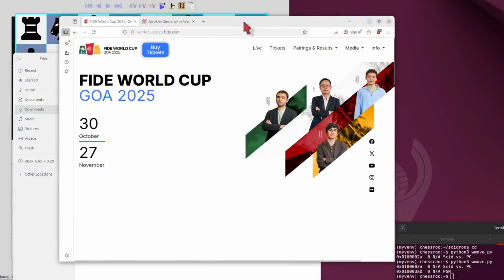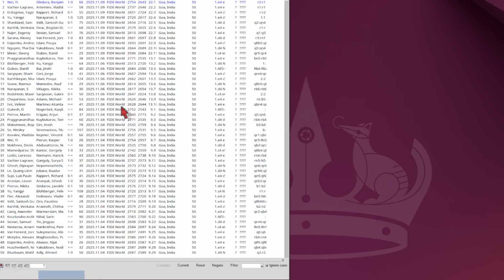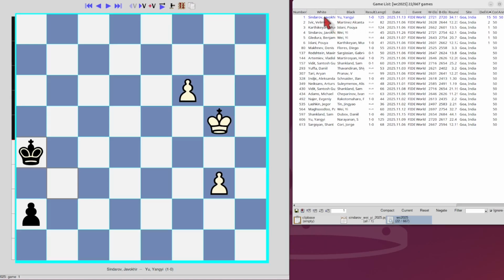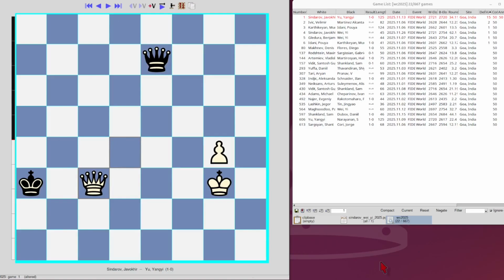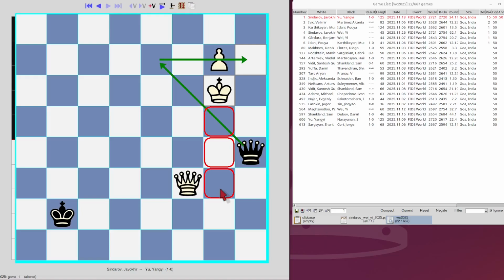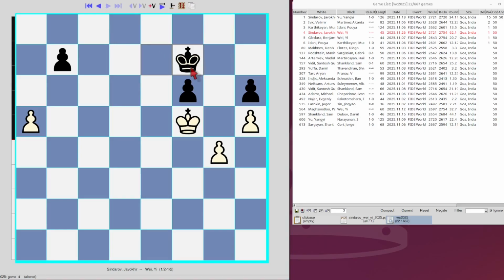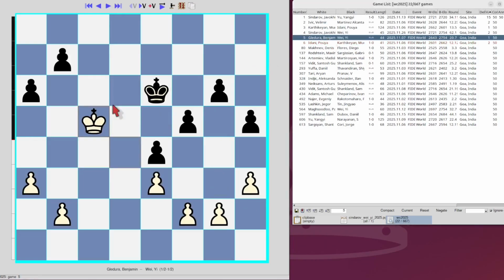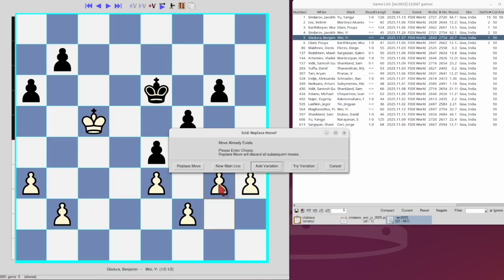interesting pawn endgames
In this video I cover interesting pawn endgames from the recent 2025 World Cup. This covers corresponding squares as well as some other simple concepts such as tempo moves and pawn breakthroughs.

0:00 Intro & Workflow
5:45 Endgame examples